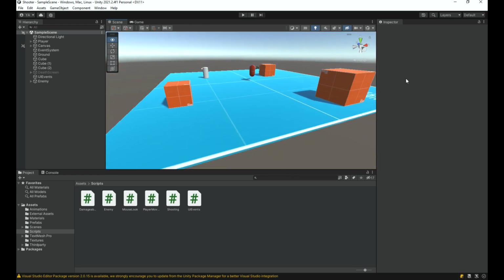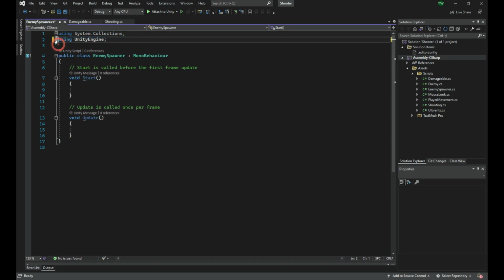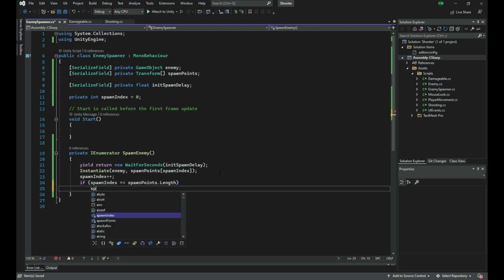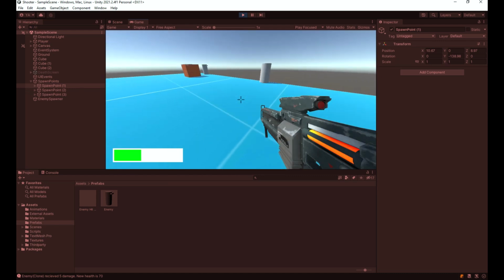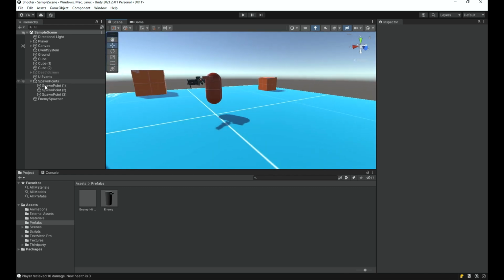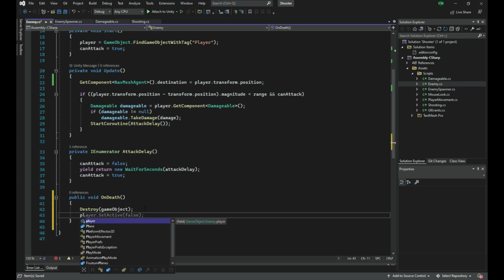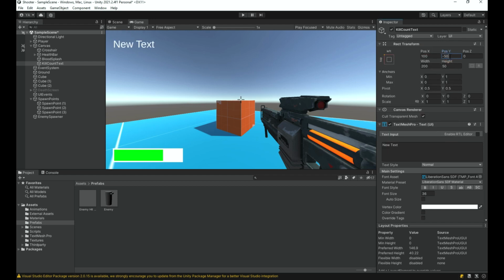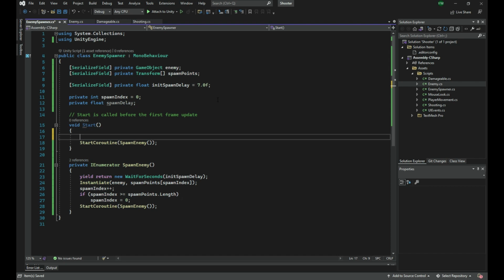Enemy Spawning System | Unity Beginner Series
Hi, in this video, we will create a spawning system for our enemies. We will also create a kill counter for our player as well. The spawning system will also have a slight learning curve.